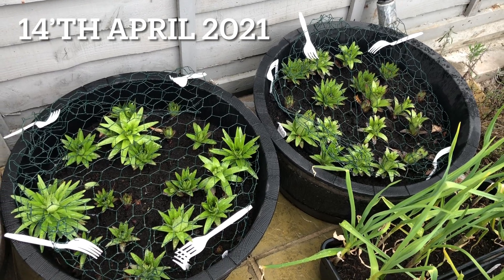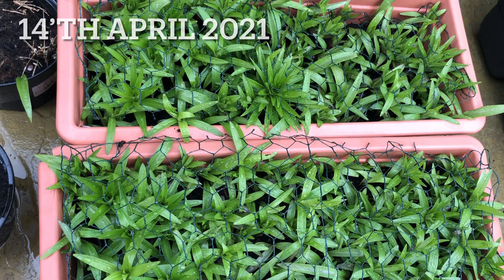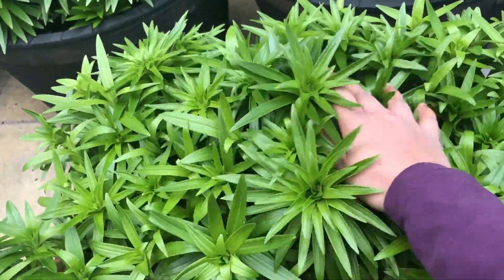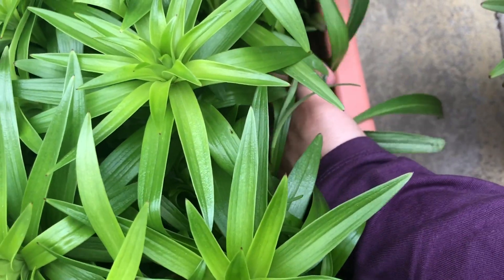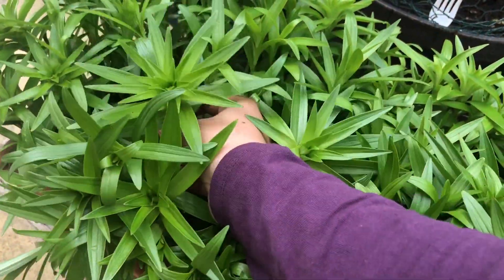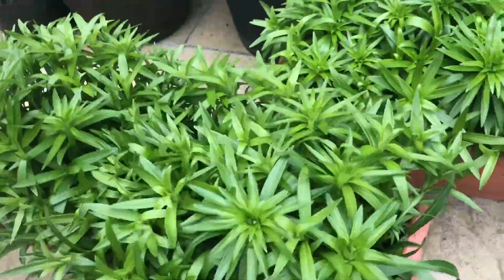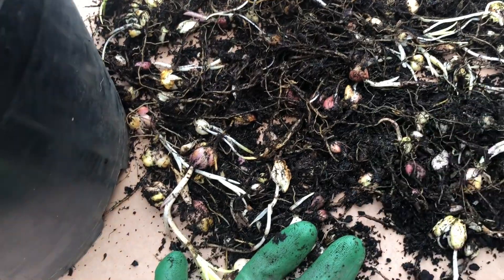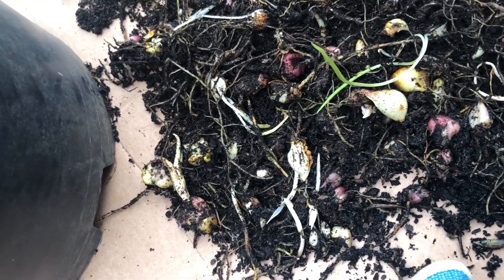ASIATIC LILIES SPRING UPDATE / MAY 2021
I am delighted you have you as a friend here, thanks💕😊.

🌿 GROWING ASIATIC LILIES??
Watch my complete Asiatic lily playlist here, I am sure all your questions will be answered.👉🏻
     v=x8_w8Ksw09M&list=PL9j1cxXyrLT2Tk1wUUWv9n22hIp5afHfp

    purchase after clicking on my links.  It doesn't cost you any extra.  Thank you for your continued support to keep SanaA's Garden flourishing.
🌿 SOCIAL MEDIA.

    🌱 Do I live in India?
         NO, but I am from India

✳️How to store Asiatic lilies in winter👉🏻